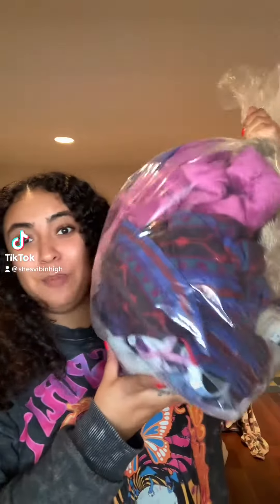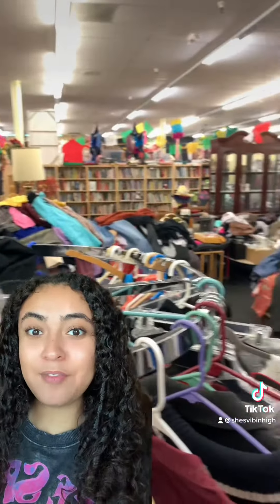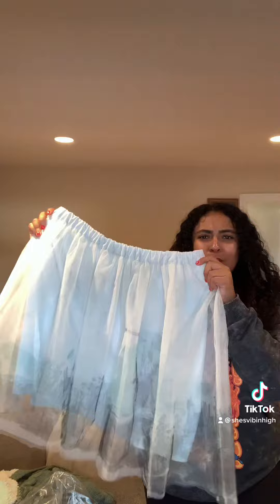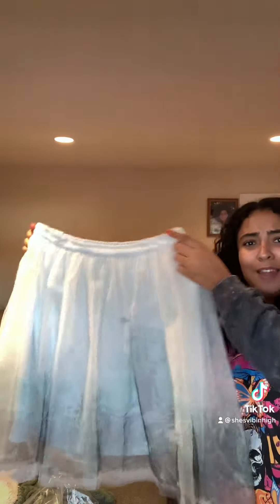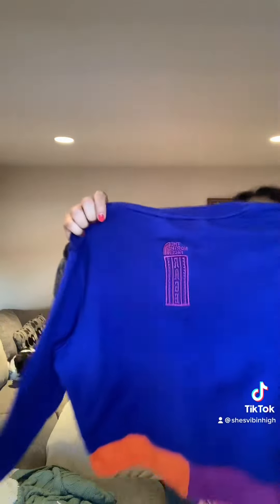What I Scored At The Thrift Store